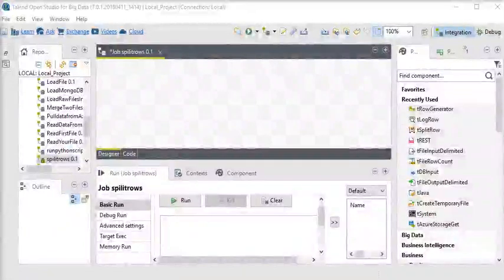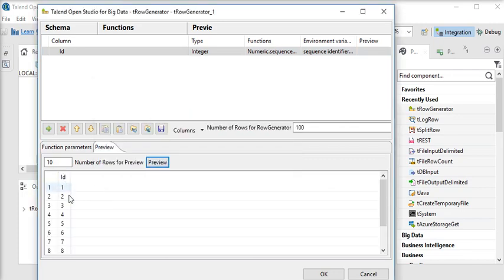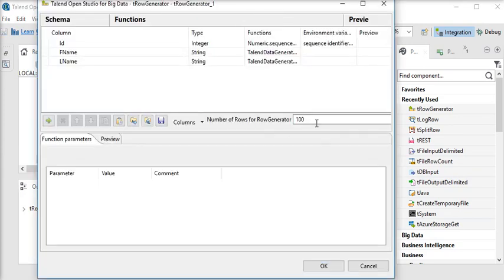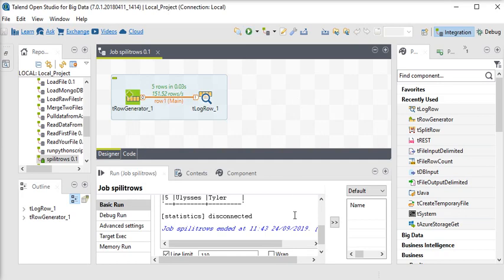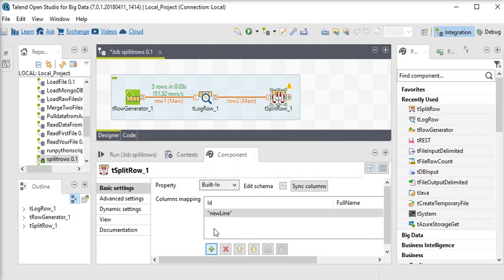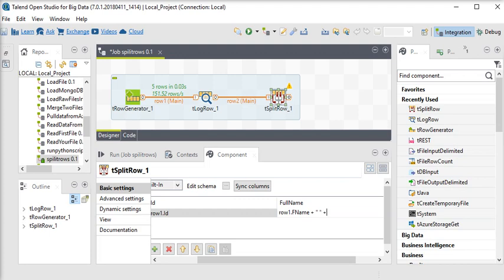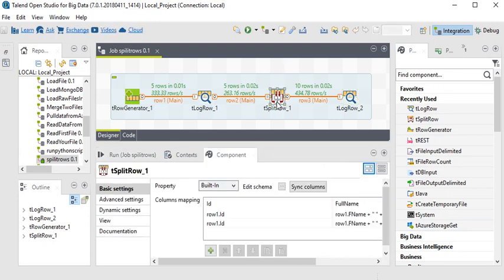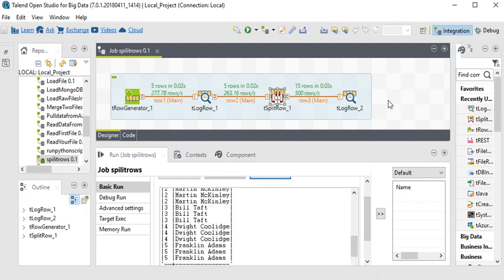Talend ETL - How to use tSplitRow Component?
Here you will learn, How to splits one row into several rows by using Talend Open Studio.
tSplitRow component helps splitting one input row into several output rows.

For tutorial purpose, we are going to use tRowGenerator, tSplitRow, and tLogRow components.